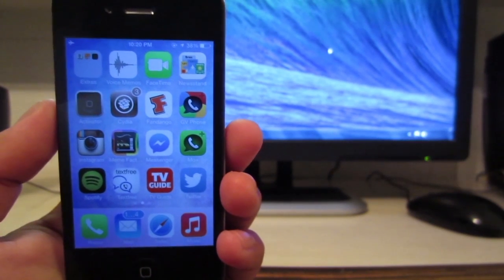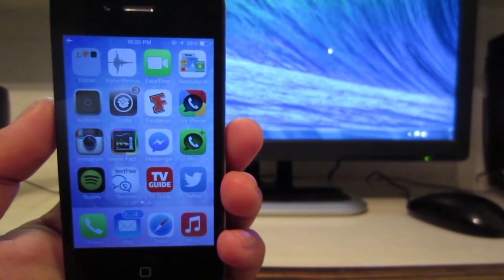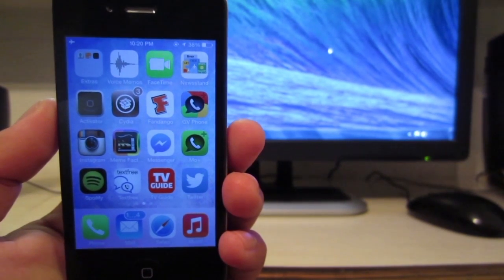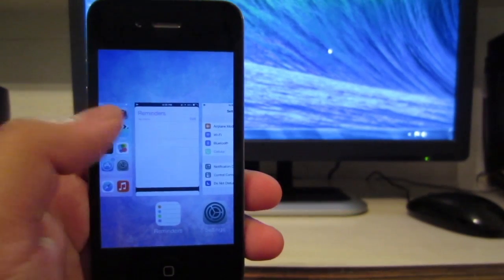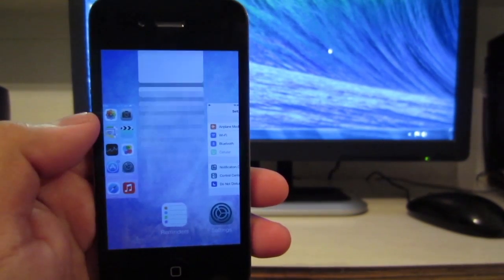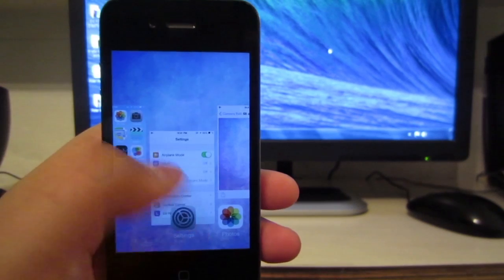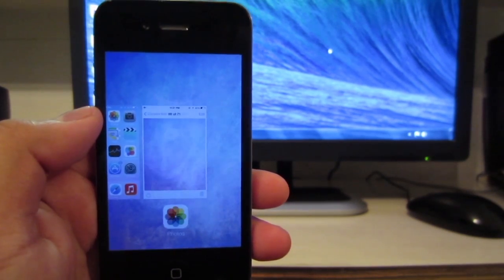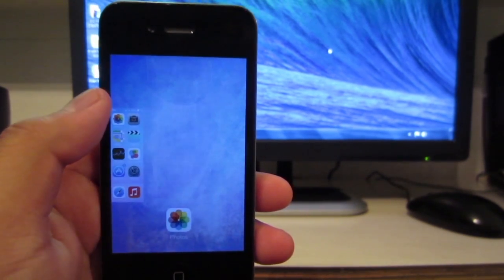iOS 7: Multitasking Animation Tweak! (Jailbreak Tweak) for iPhone, iPad and iPod Touch!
Springshot - a slingshot animation activates when you kill your app in the app switcher. (iPhone, iPad, and iPod Touch)

1.) search for "springshot" in the biteyourapple repo

2.) Install

3.) You're done!

Enjoy! :D